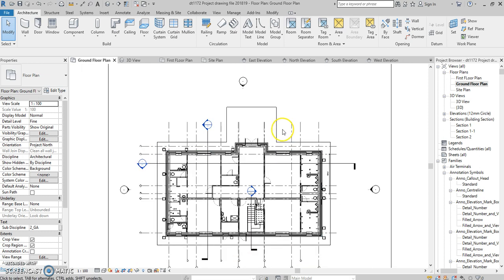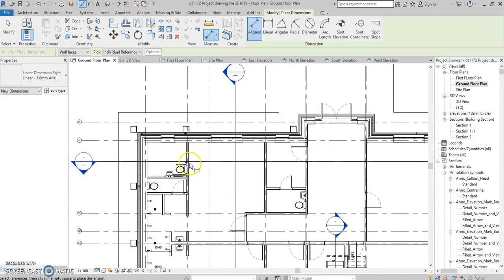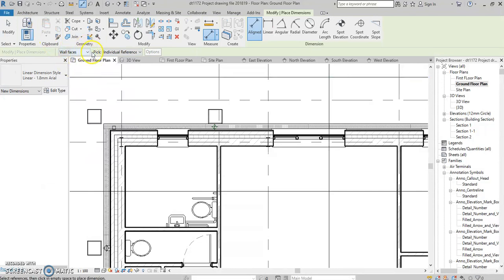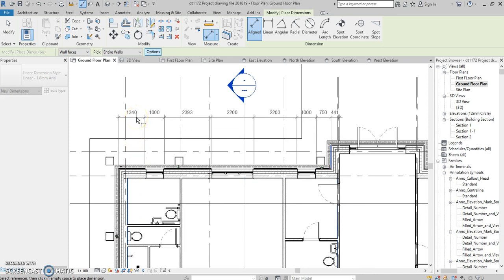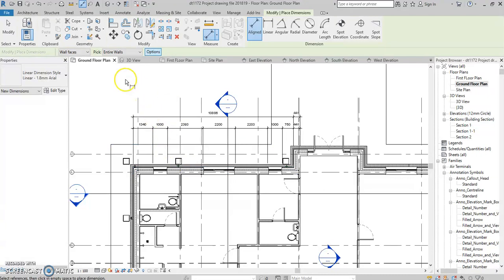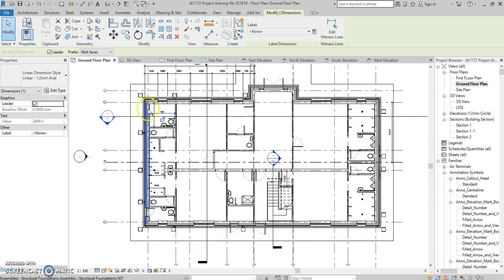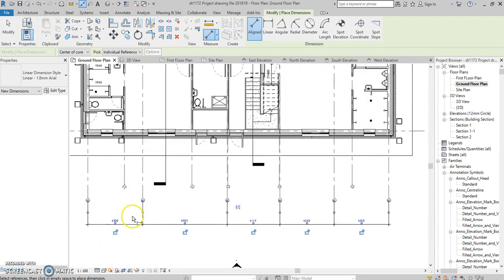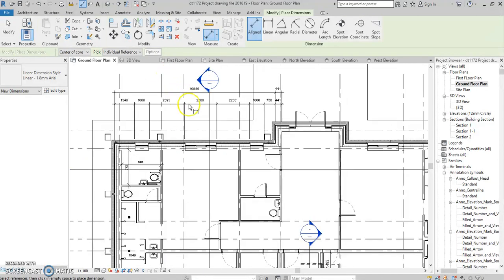Revit for Construction Management Dimensioning